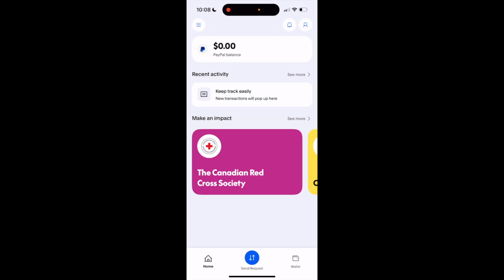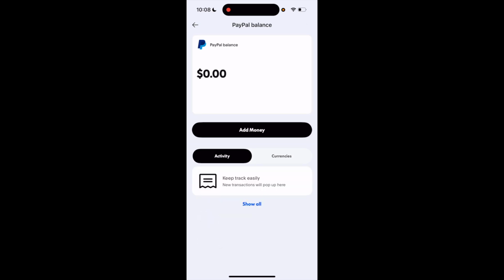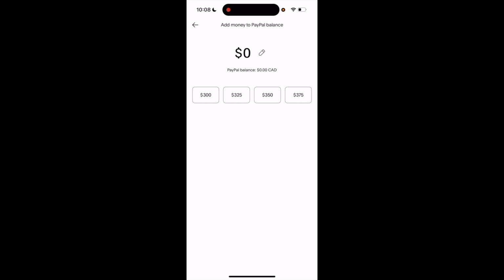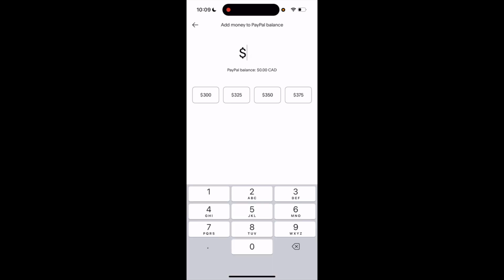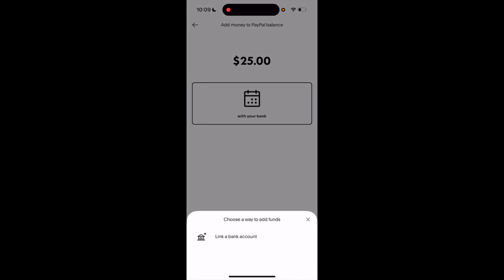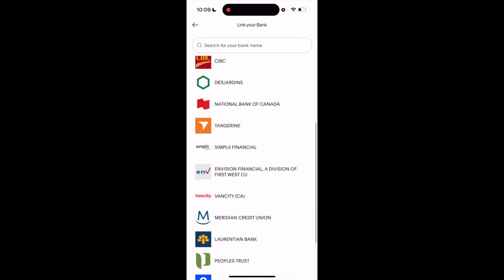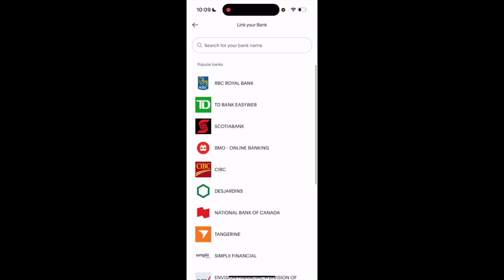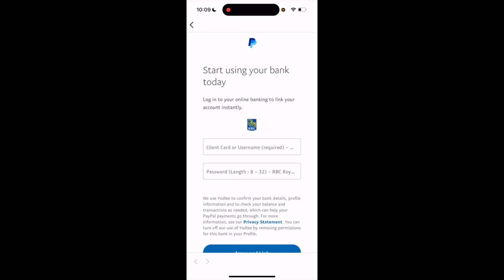How To Add Money To Your Account On PayPal | PayPal Tutorial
To add money to your PayPal account, follow these simple steps.

Link your bank account: Before you can add money, you need to link a bank account. On the main dashboard, click Wallet (or tap the Wallet icon in the app), then select Link a bank account. Choose your bank from the list and follow the instructions to connect it securely. You may need to verify the link using small deposits sent by PayPal, which can take 1–2 business days.

Go to your Wallet: Once your bank account is linked, navigate to your Wallet section from the menu at the top of the page or the bottom navigation bar in the app.

Click “Add money”: In the Wallet section, select Add money (or Add funds) to open the deposit options.

Choose your funding source: Select the linked bank account you want to use. You can also add funds from other linked sources if available, such as a debit card (in certain regions).

Enter the amount: Type in the amount of money you want to add to your PayPal balance. Double-check that the currency and amount are correct.

Confirm and complete: Click Add or Submit to confirm the transfer. PayPal will process the request and transfer the funds from your bank account to your PayPal balance. This typically takes 3–5 business days depending on your bank.

Check your balance: After the funds are transferred, you can view your updated balance under the PayPal balance section in your Wallet.

Important tips:

You can only add money from a linked bank account, not from a credit card.

Transfers are free in most regions, but check PayPal’s terms for possible currency conversion fees.

If you need instant access to funds, you can link and use a debit or credit card to make purchases directly instead of waiting for the transfer.

If you’re using PayPal in Canada or certain other regions, you may need to use PayPal Cash or PayPal Balance accounts to hold funds.

By following these steps, you can easily add money to your PayPal account. It’s a quick and secure way to fund your balance for sending payments, shopping online, or transferring money to friends and family.